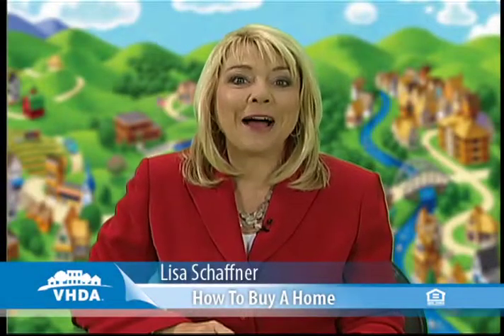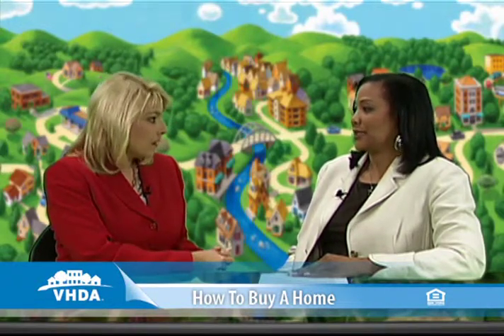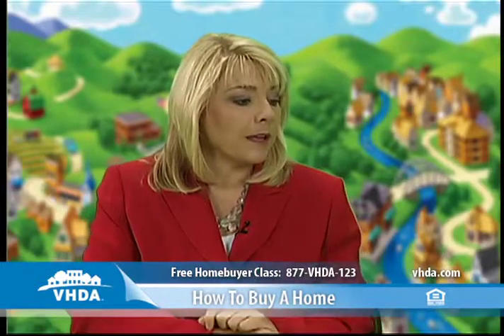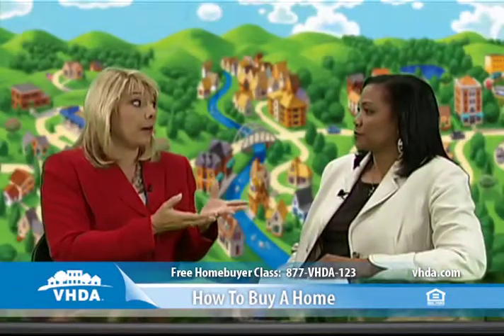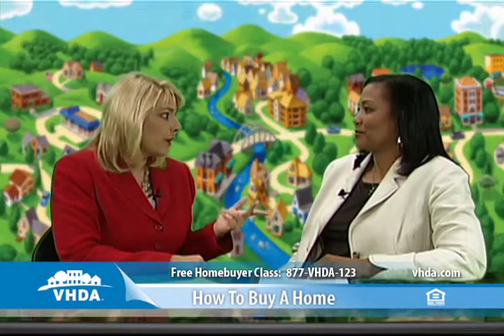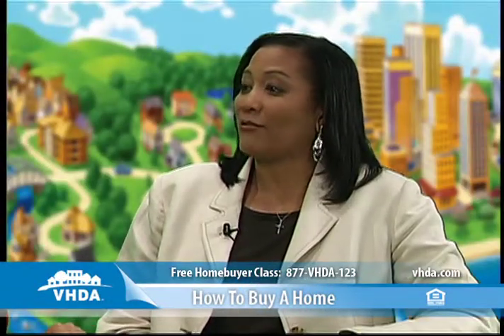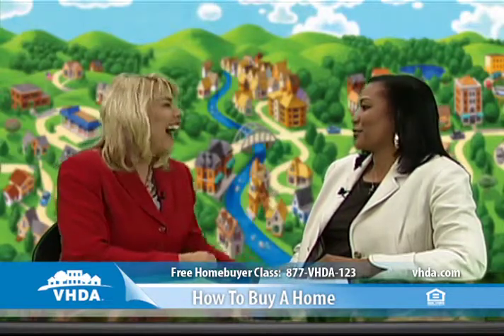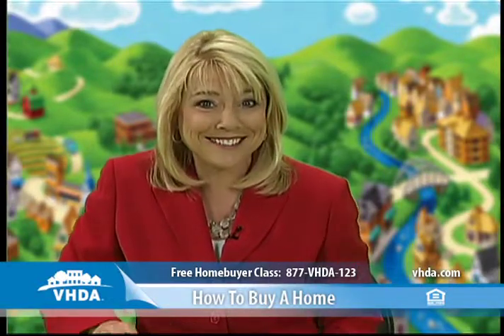How To Buy A Home - Part 4 of 4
Two crucial steps in the homebuying process are the home inspection and the loan closing. Here are some tips on how to prepare for both! Need more details? Sign up for VHDA's free, no-obligation homebuyer class by calling 877-VHDA-123 or visiting vhda.com.